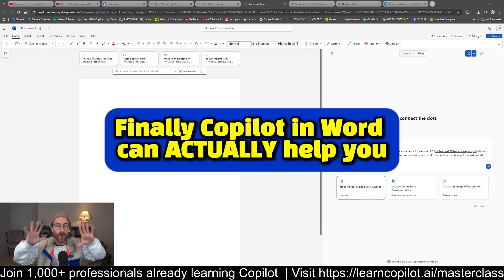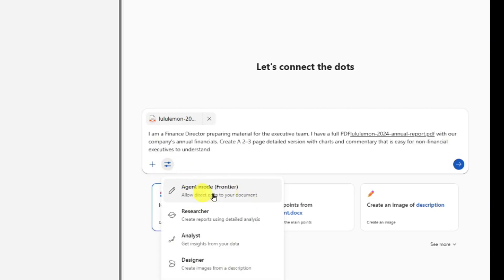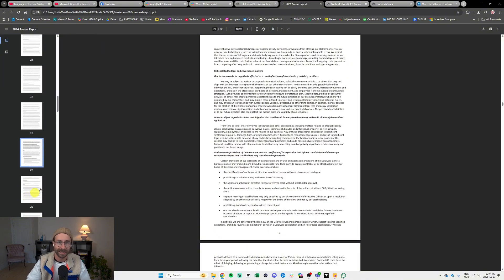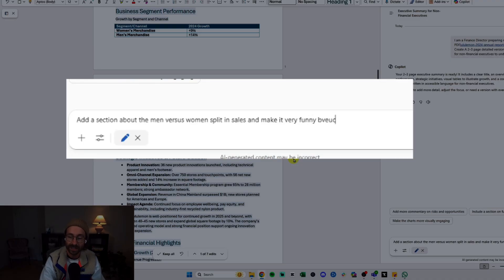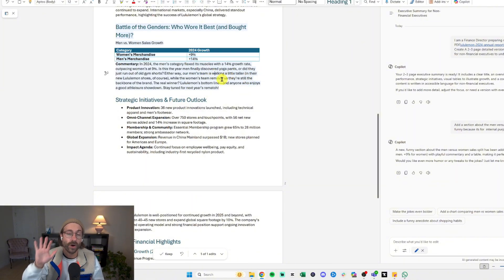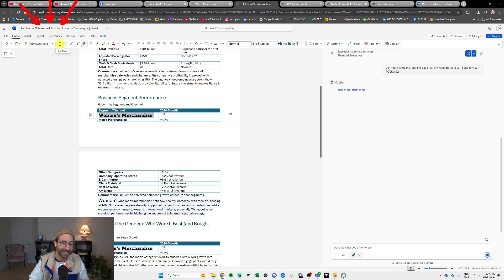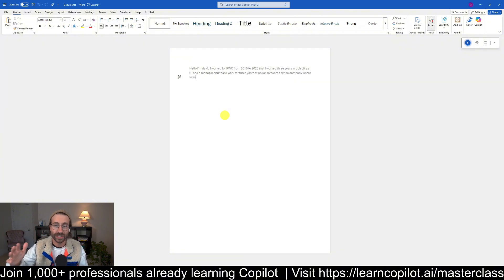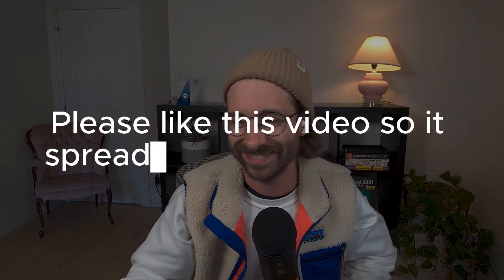Word Copilot Agent Mode Just Changed Microsoft Word Forever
🔥 Microsoft Word Copilot AI Agent Mode is absolutely crazy help you with your documents!

Discover how the new Microsoft Word Copilot Agent Mode transforms document editing and automation. From summarizing 90+ page PDFs to building resumes and formatting text by command, this hands-on demo shows exactly what’s possible with AI in Word. Whether you're creating executive reports, cleaning up formatting, or saving hours on admin work, this Copilot update is a game-changer for productivity.